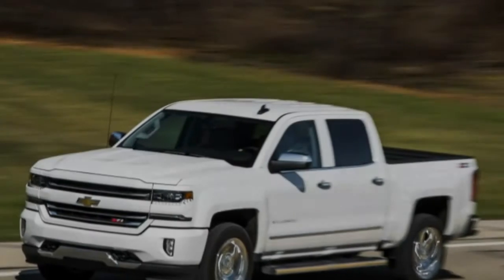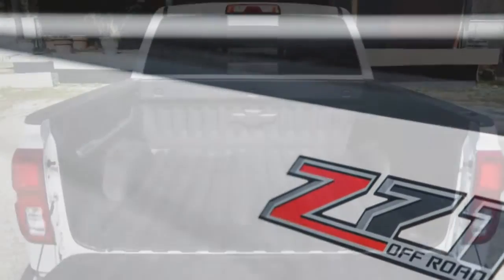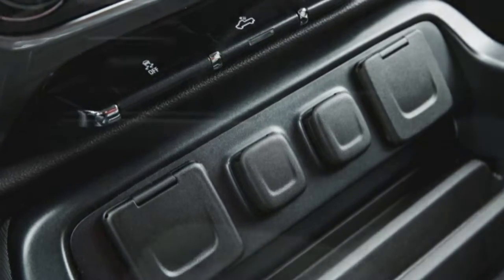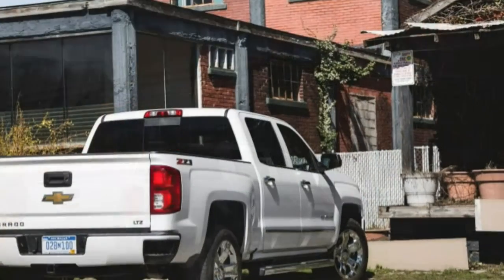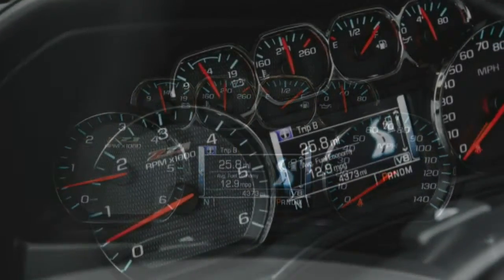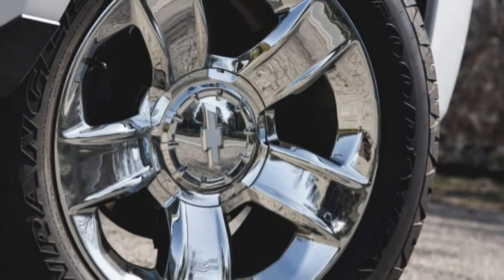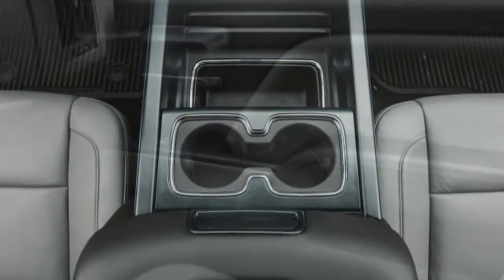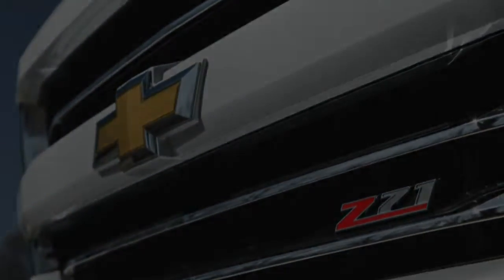Chevrolet Silverado 1500 Z71 5.3L 8AT 4x4 Crew Cab 2016 Car Review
The Chevrolet Silverado, as well as mechanically identical cousin, the GMC Sierra, can be a series of full-size and heavy-duty trucks manufactured by General Motors and introduced in 1999 since the successor for the long-running Chevrolet C/K line.

 The Silverado name was obtained from a trim level previously used on its predecessor, the Chevrolet C/K pickup from 1975 through 1998. General Motors is constantly on the offer a GMC-badged variant in the Chevrolet full-size pickup in the GMC Sierra name, first utilized in 1988 due to the variant in the GMT400 platform trucks.